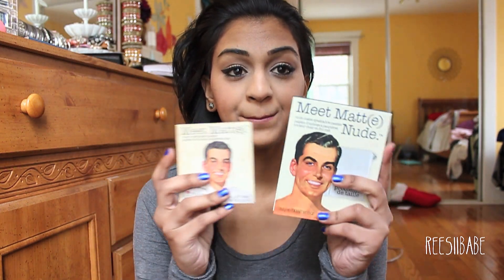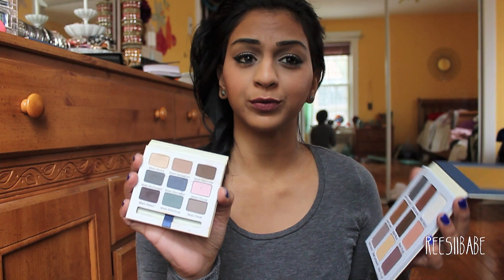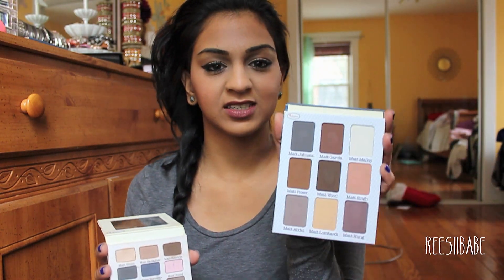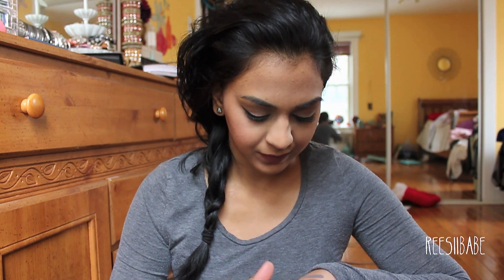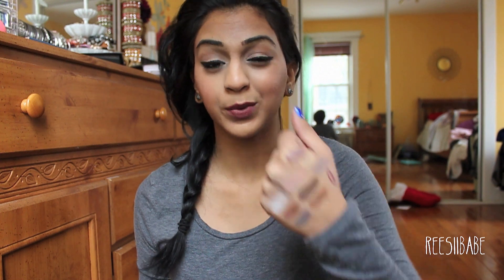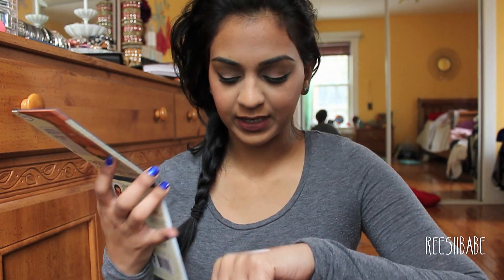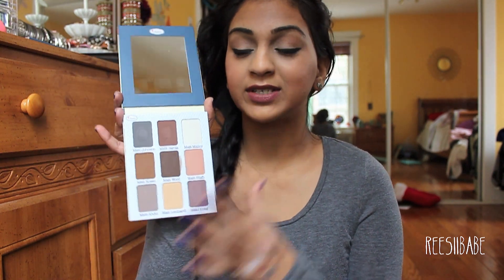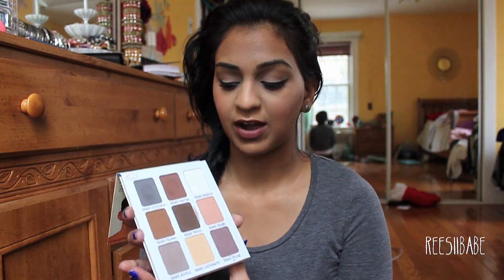REVIEW: theBalm's MEET MATTE NUDE PALETTE!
AWESOME LINKS!

GREAT BRANDS AT ONE SITE!